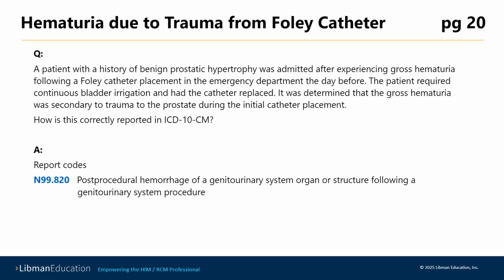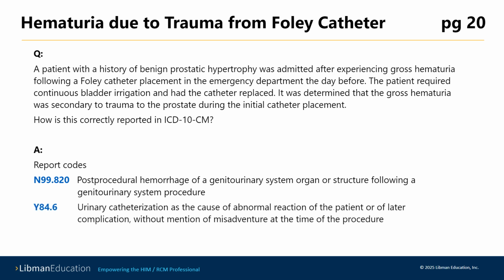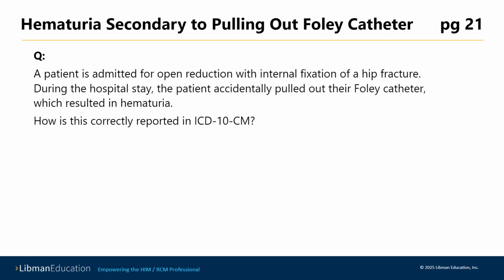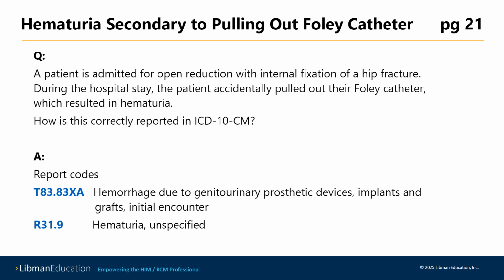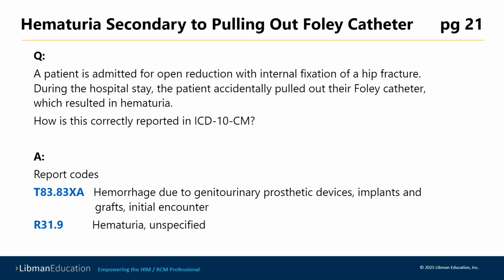Coding Clinic Commentary: Hematuria Following Urinary Catheterization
Join Faye Kelly, RHIT, CCS, for this brief (!) video preview of Libman Education’s Coding Clinic Commentary for Q2 2025 on the topic “Hematuria Following Urinary Catheterization.”